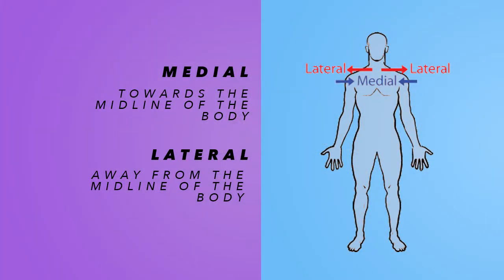Sports Med 10 - Medial/Lateral